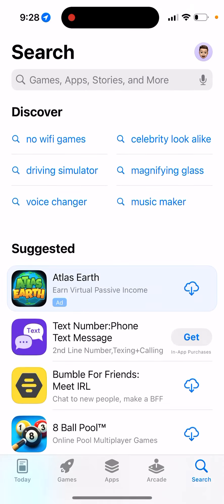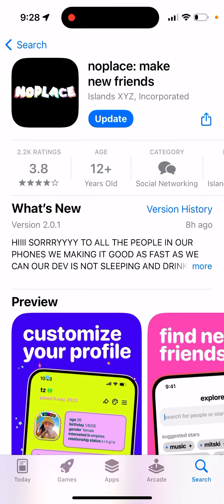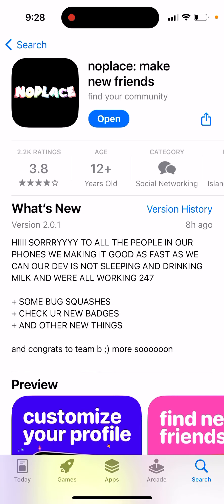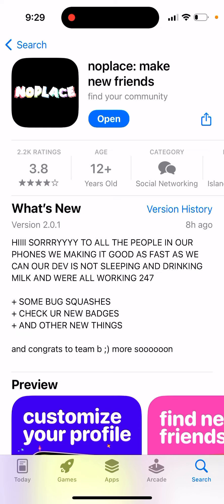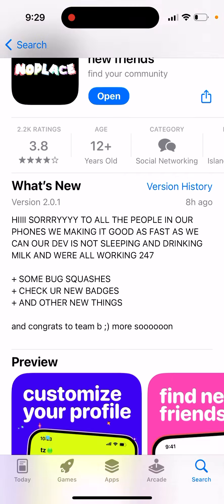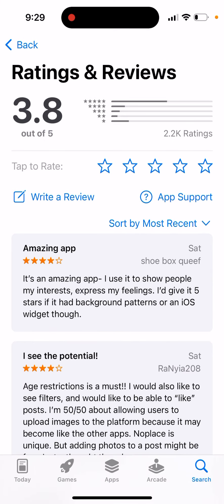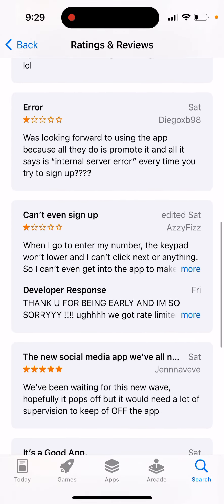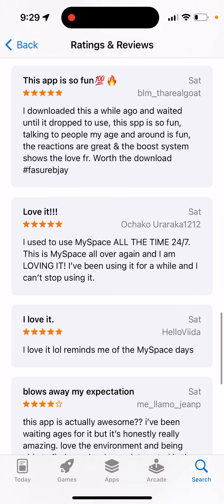noplace app SUPER BUGGY